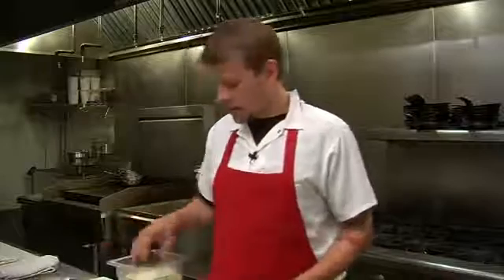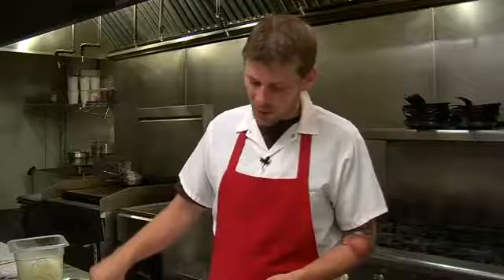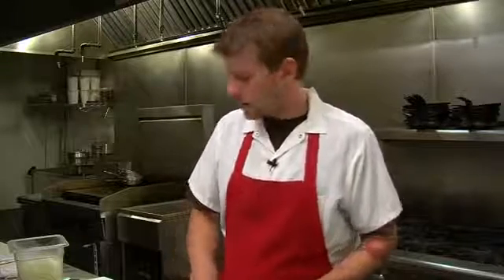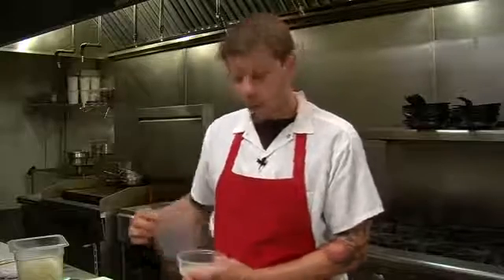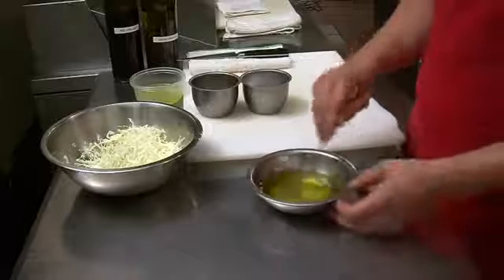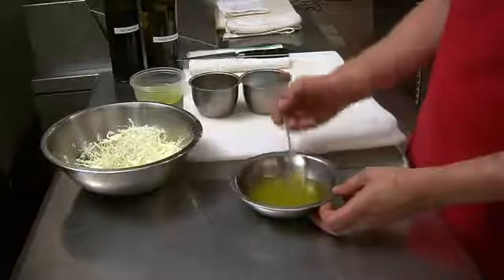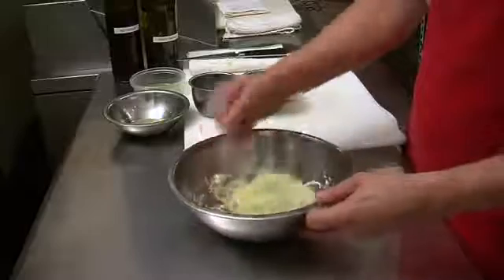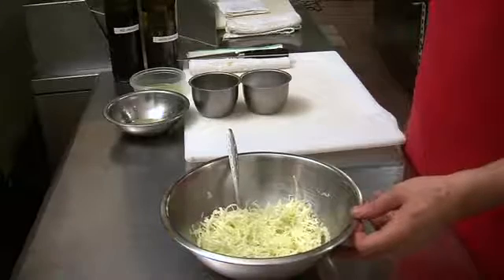How to Make Healthier Coleslaw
How to Make Healthier Coleslaw. Part of the series: Savory Recipes. Not all coleslaw has to be unhealthy and filled with fat. Make healthier coleslaw with help from an experienced executive chef in this free video clip.